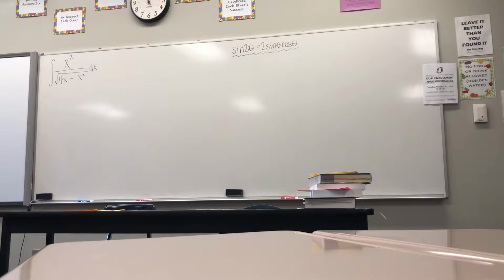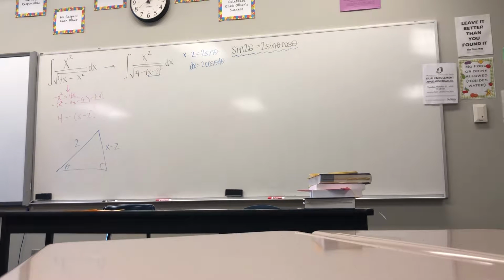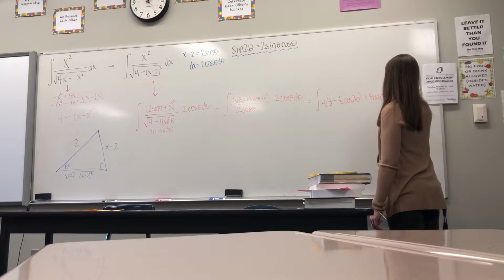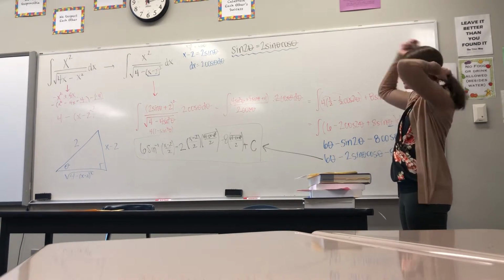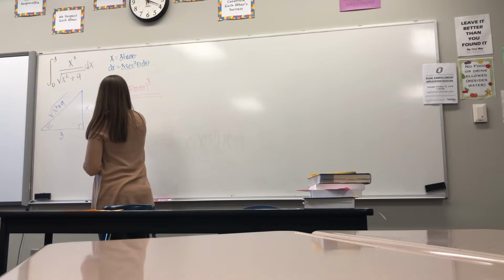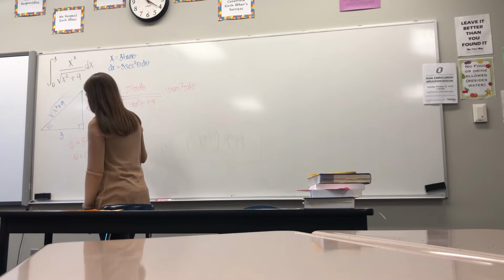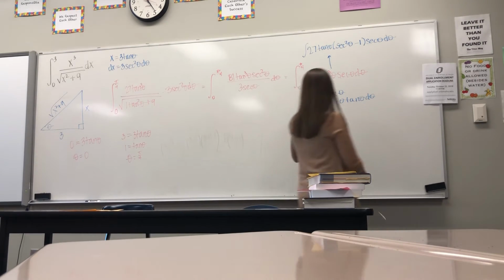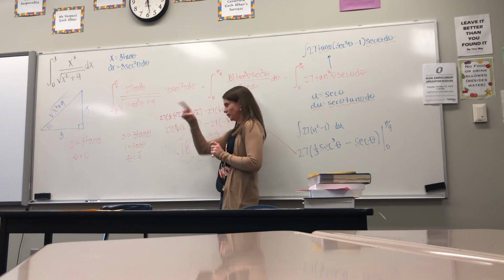8.4b 10/21/19) AP Calc BC